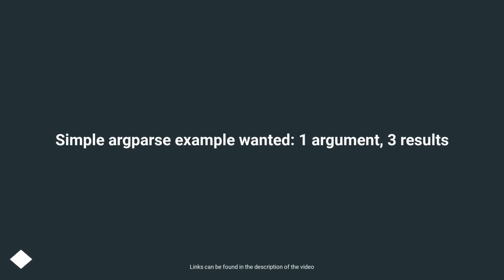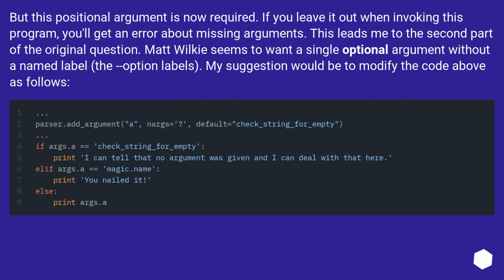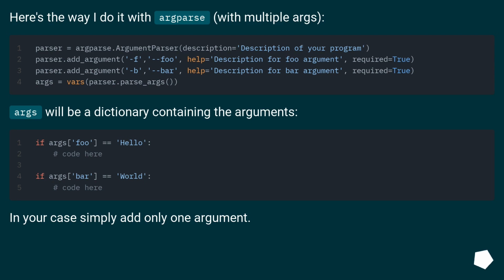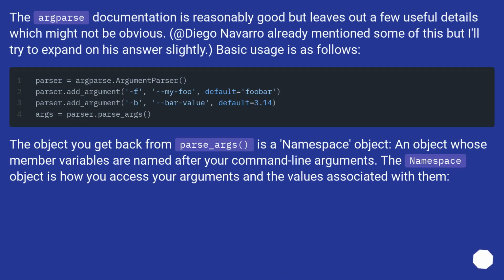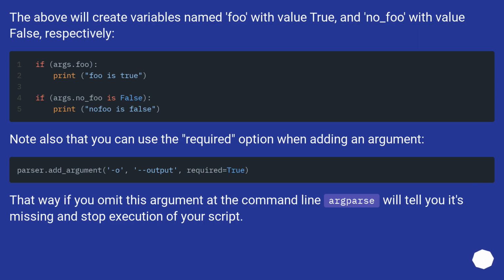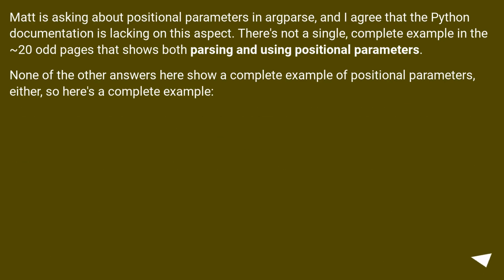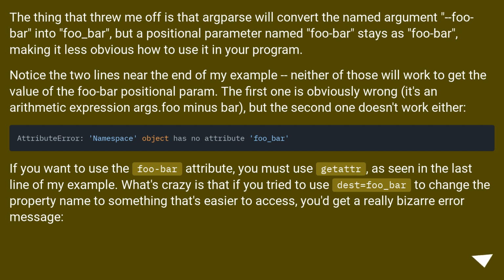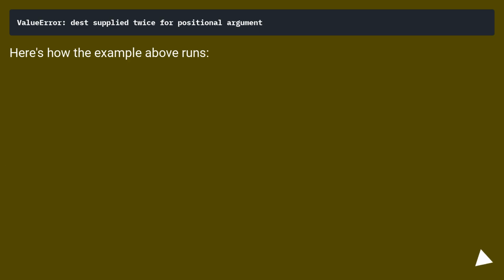Simple argparse example wanted: 1 argument, 3 results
Chapters
00:00 Question
00:37 Accepted answer (Score 308)
01:51 Answer 2 (Score 449)
02:21 Answer 3 (Score 240)
04:35 Answer 4 (Score 65)
06:53 Thank you